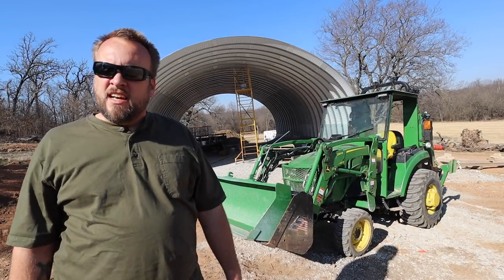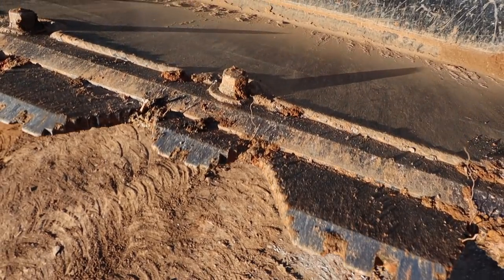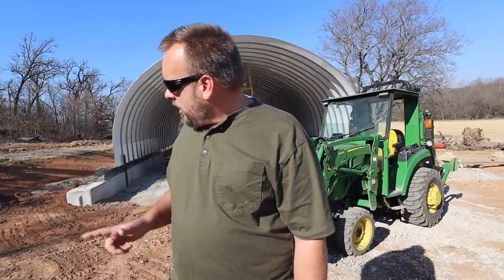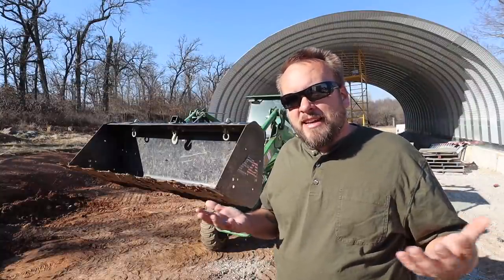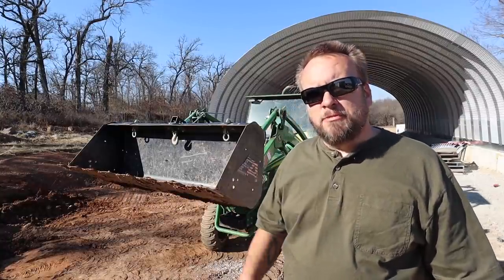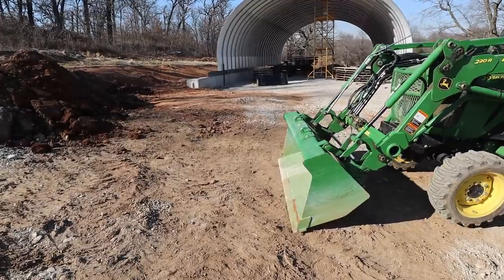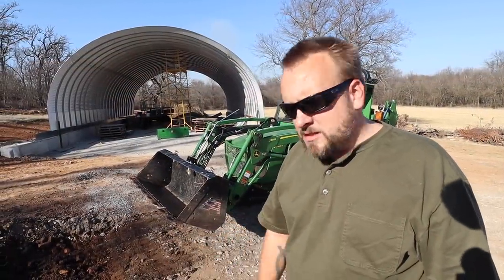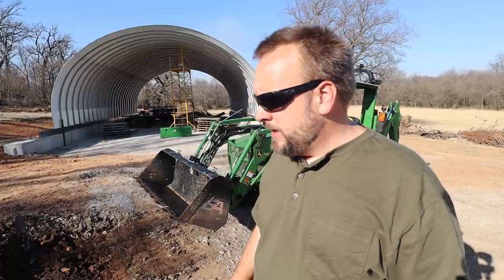Tooth Bar Vs Factory Bucket Edge - Is It Really Worth the Money?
Here are all of the videos in our tractor tooth bar series

Comparisons

Installs

outdoorgans,

Brock